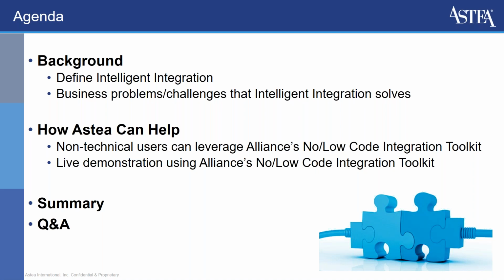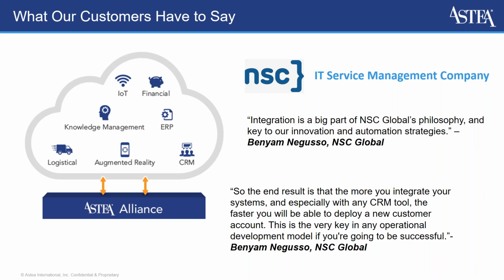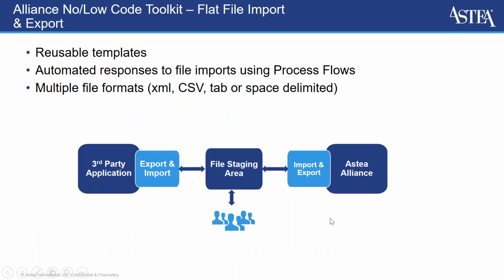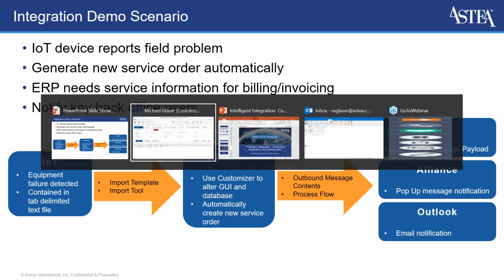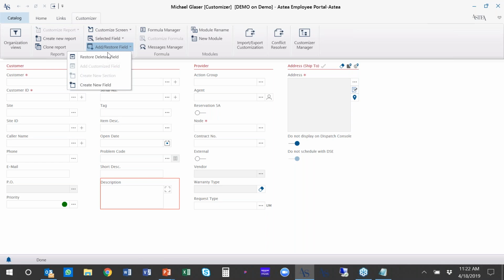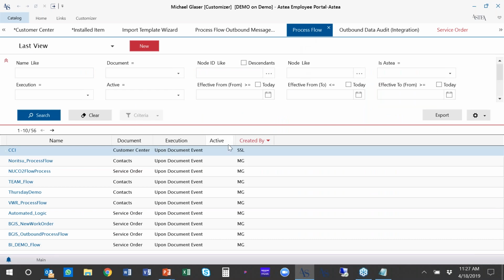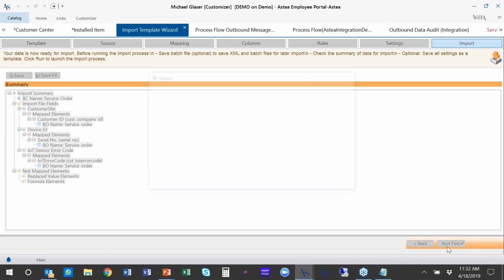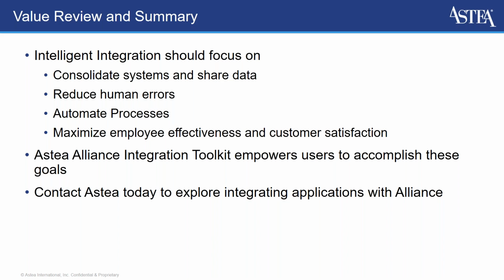Intelligent Integration - Connecting Apps and Sharing Data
Building integrations used to require your organization to have technical users with coding skills OR extra fees so that your FSM provider could build them for you. Not anymore thanks to Alliance's integration capabilities.

In this webinar, “Intelligent Integration – Connecting Applications and Sharing Data,” we’ll highlight key integration challenges and perform a live demonstration showing how our FSM platform’s “Low-Code/No Code” Integration Toolkit can help your organization:

  –  Share meaningful data across multiple platforms
  –  Eliminate data entry errors
  –  Empower employees with increased decision making ability
  –  Improve customer response time
  –  Streamline user experiences
  –  Drive technology adoption and engagement